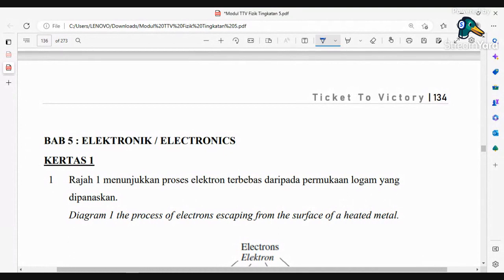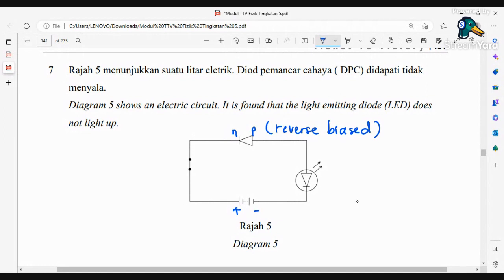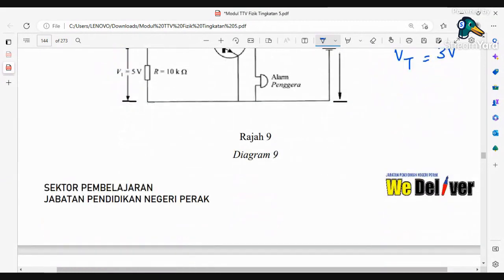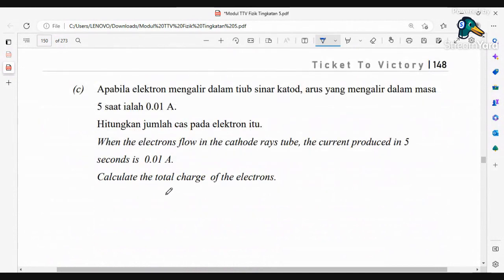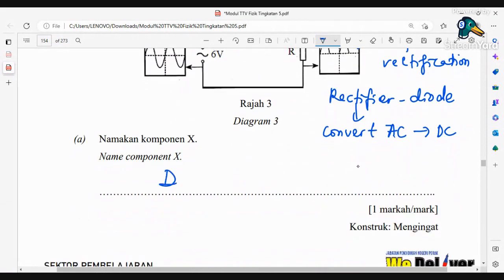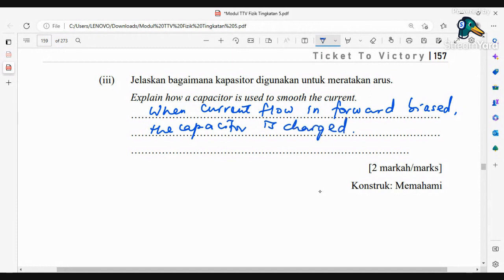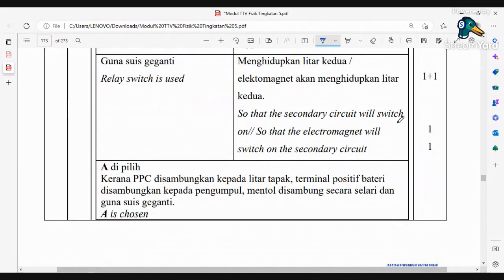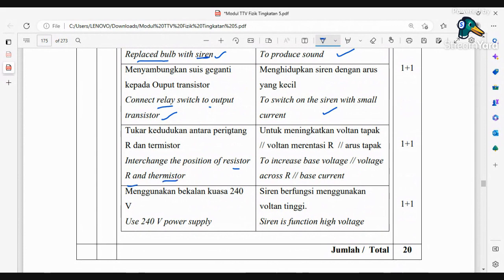CHAPTER 5 :ELECTRONICS TTV JPN PERAK